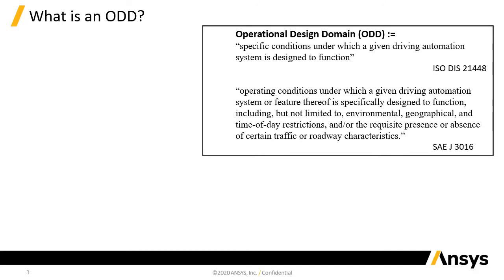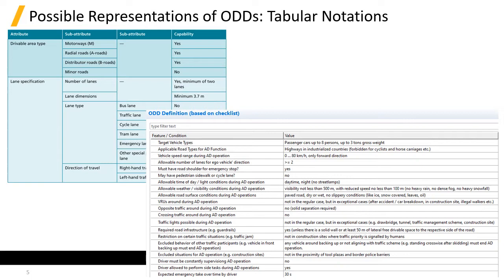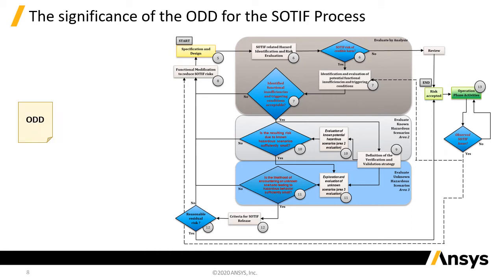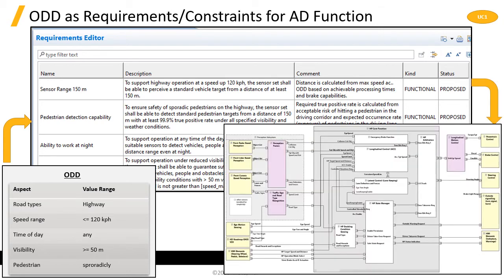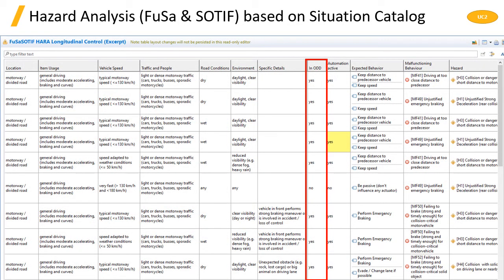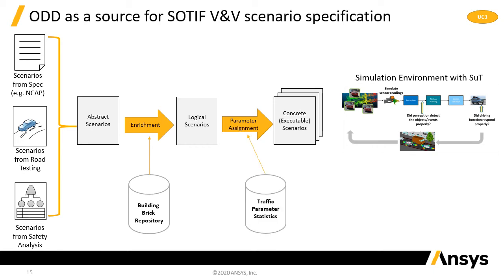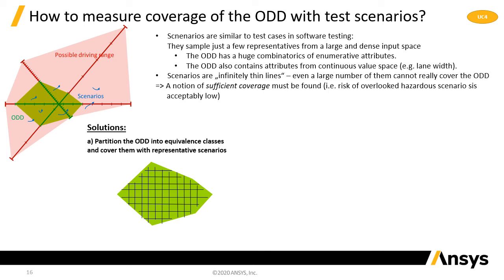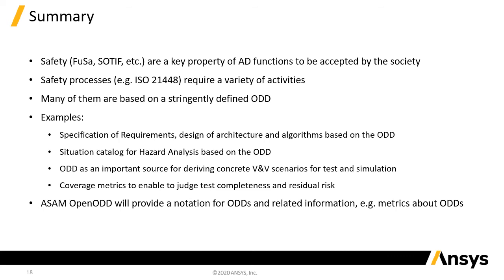5 Significance of ODD for AD Safety Process